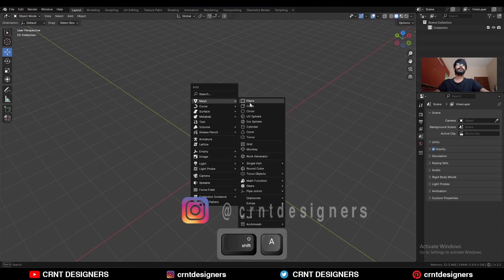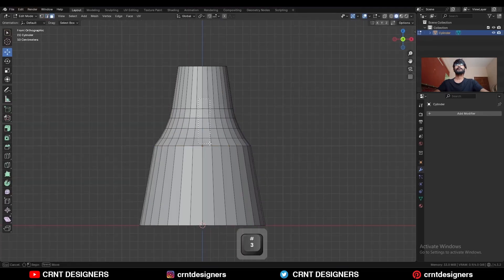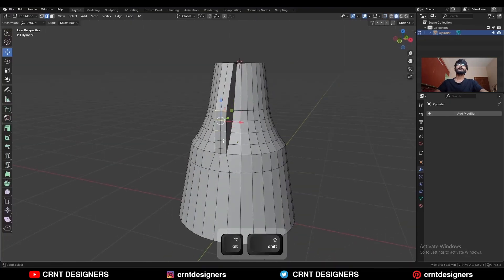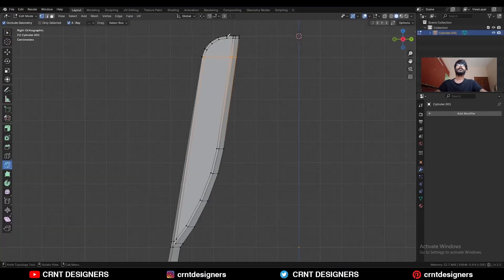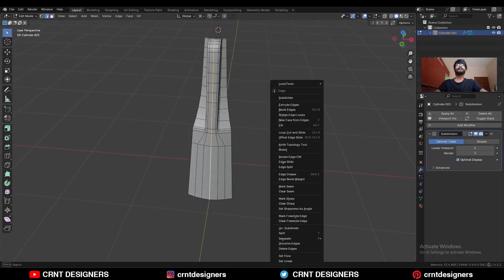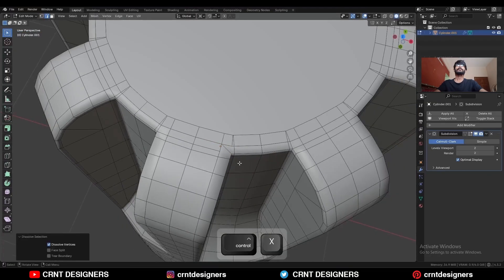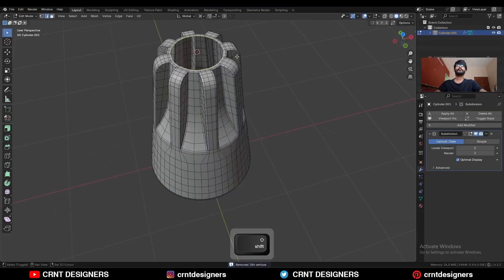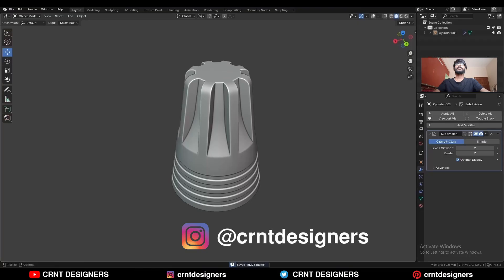BM28 _ blender beginner subdivision surface modeling tutorial _ 24-10-2025